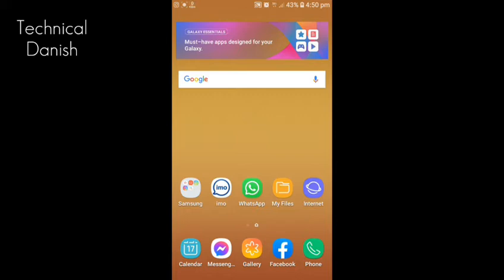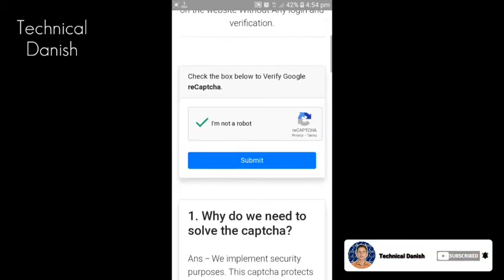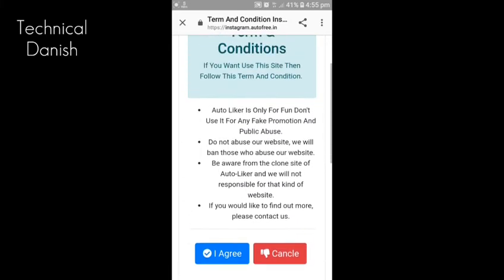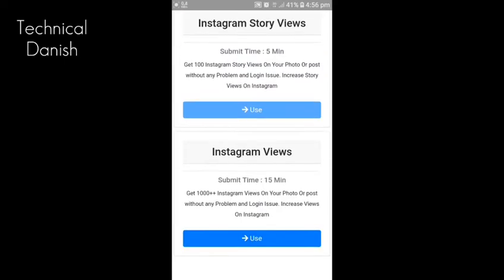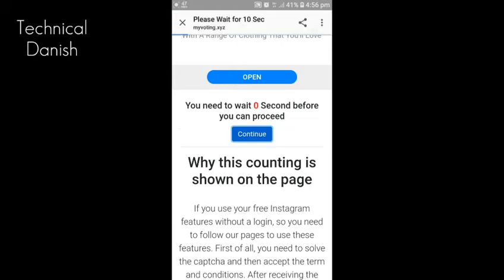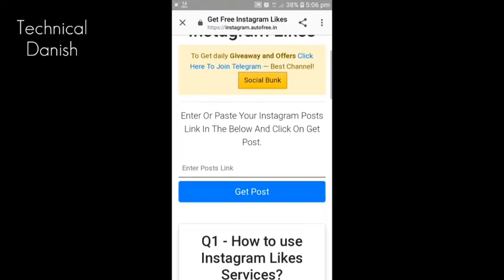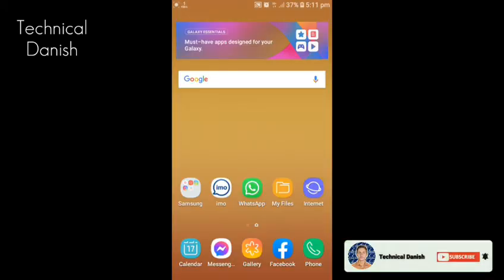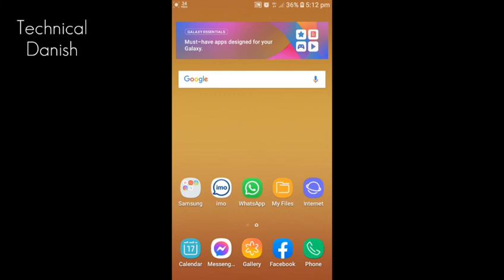how to get free likes on instagram | How to increase INSTAGRAM LIKES FREE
DON'T CLICK THIS:
Software/Application I used: -
▶Kine Master
▶Adobe Photoshop 2020
▶Adobe Premire Pro